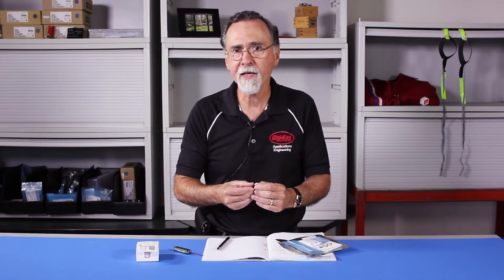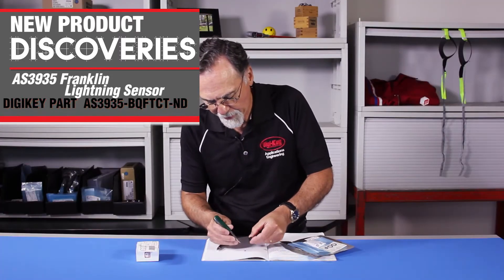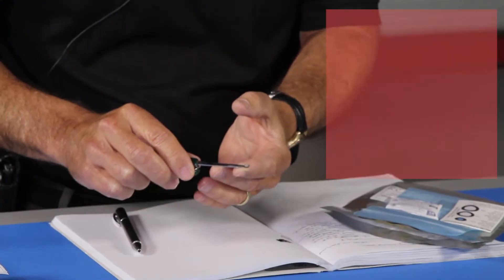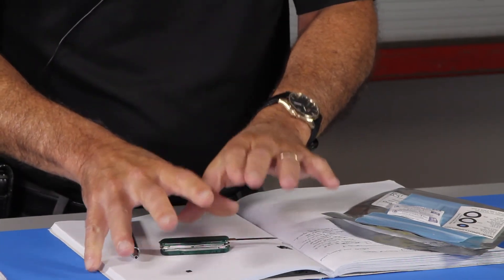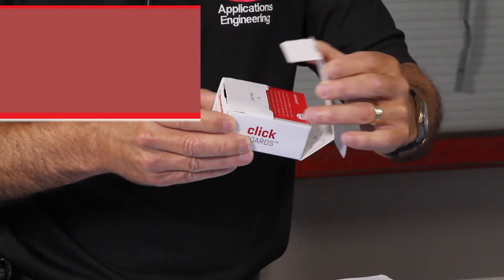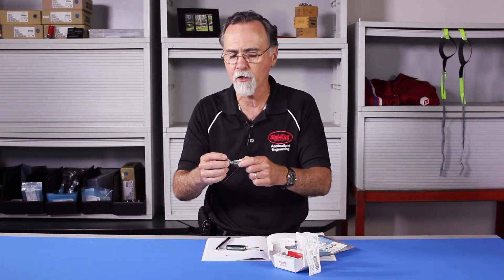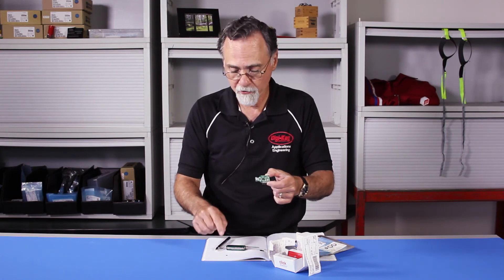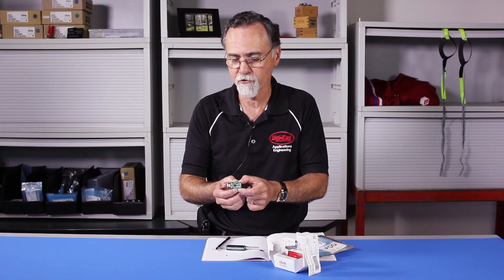ams and MikroElektronika New Product Discoveries with Randall Restle Episode 9 | DigiKey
Randall Restle, Vice President of Applications Engineering at Digi-Key Electronics, presents New Product Discoveries from ams and MikroElektronika.

On episode nine of New Product Discoveries, Randall features the AS3935 Franklin Lightning Sensor IC from ams.  This sensor was developed to inform people in the area (40km) of lightning to get out of harm’s way.  Due to the small physical size of the sensor, MikroElektronika has designed a development board within their Click Board series to assist customers.  For more information on click boards see Digi-Key’s New Product Discoveries blog post.